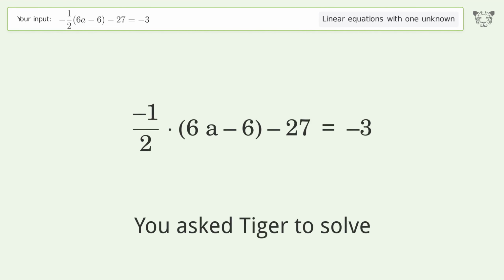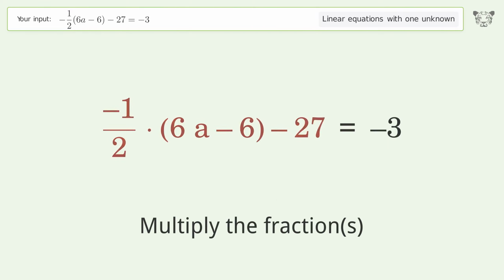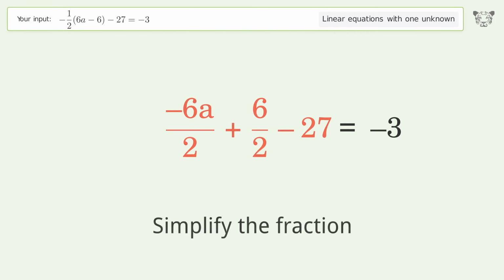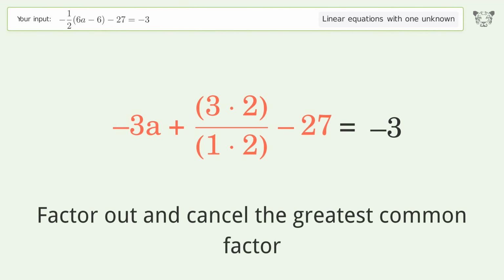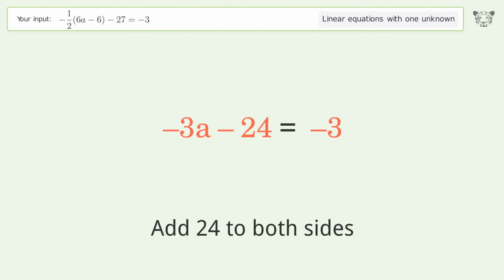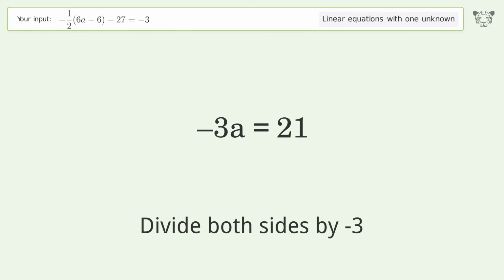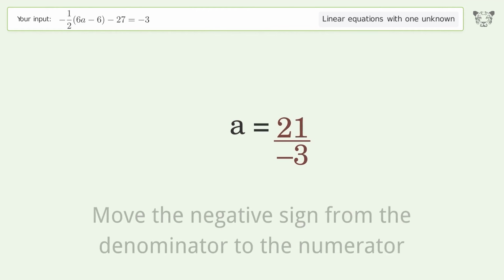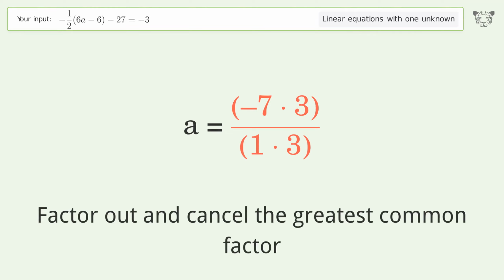Linear equation with one unknown: Solve -1/2(6a-6)-27=-3 step-by-step solution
Solving -1/2(6a-6)-27=-3 using the linear equation with one unknown solver

for a step-by-step and more tips and tricks for dealing with linear equations with one unknown.